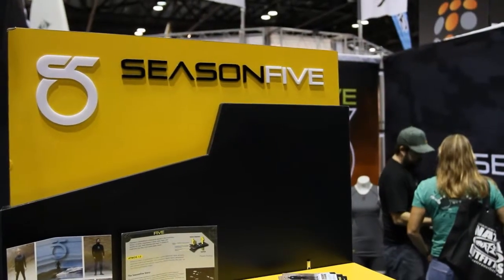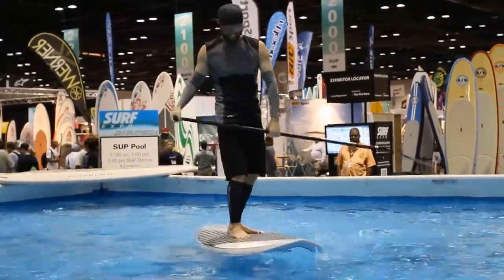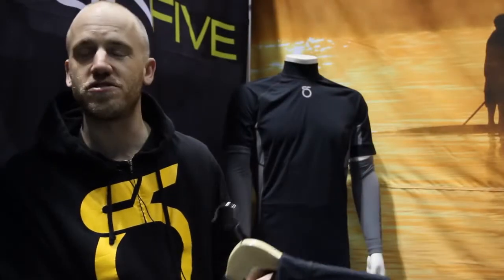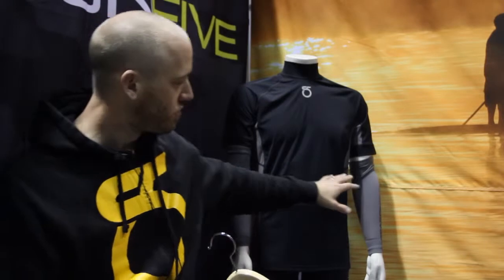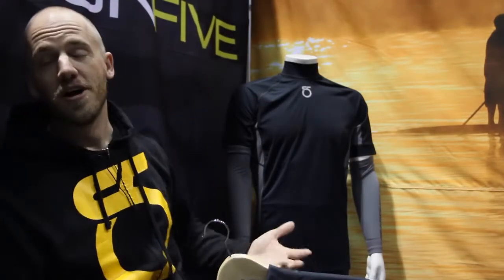Good Gear Friday - SeasonFive Apparel